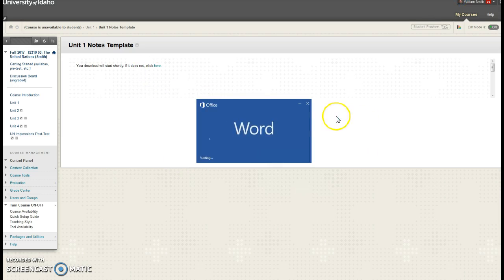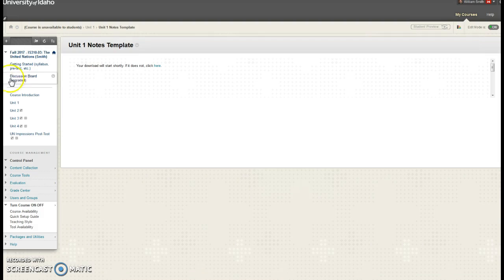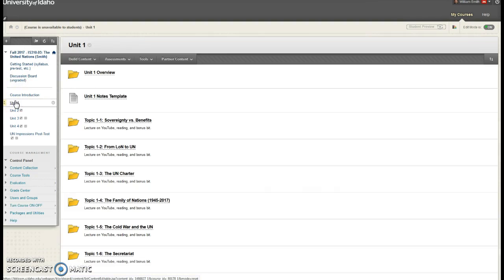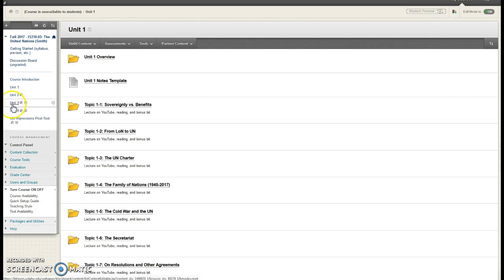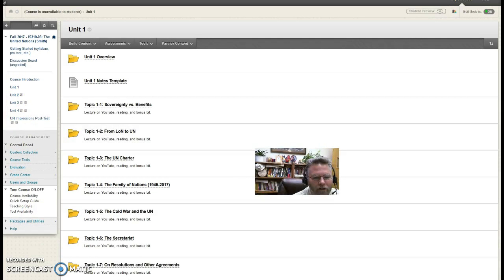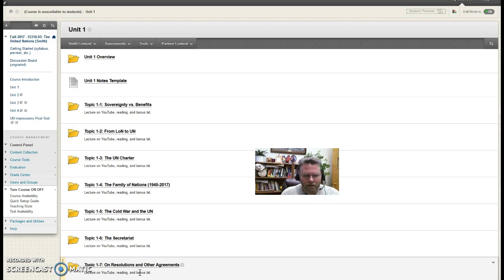IS 310 8 week F17 intro